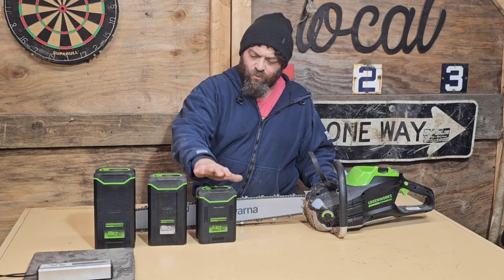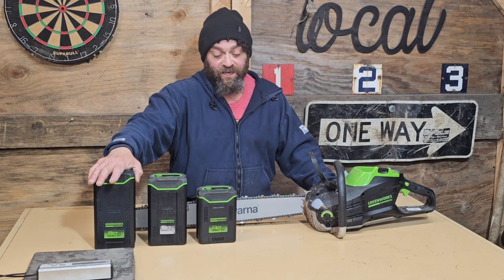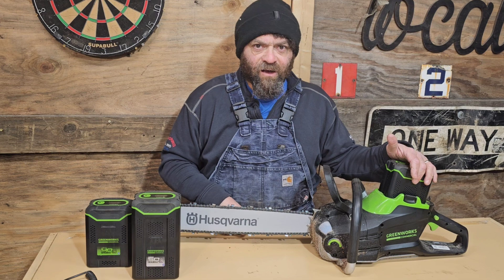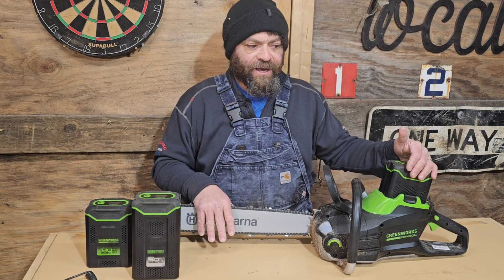Batteries DO affect performance! Find out how much. Greenworks Commercial 82v 82CS34 tested!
I try 3 different batteries out to assess the performance difference.  There will be an endurance video to follow.